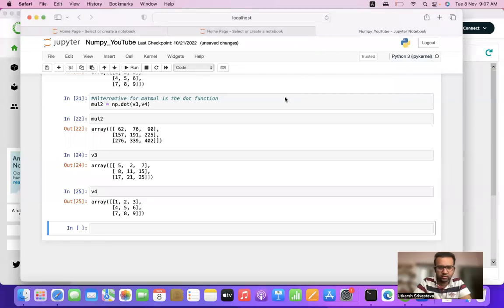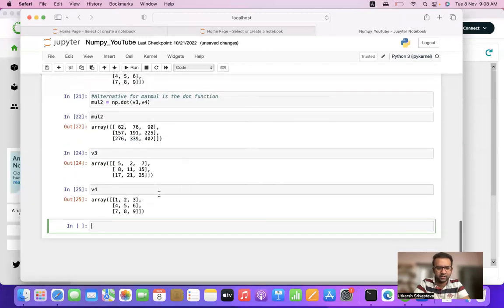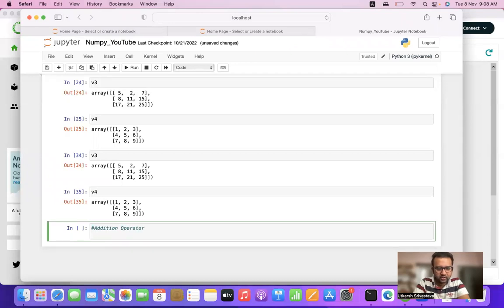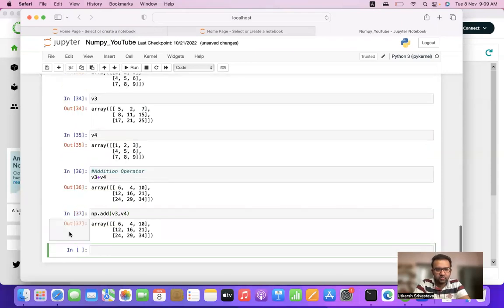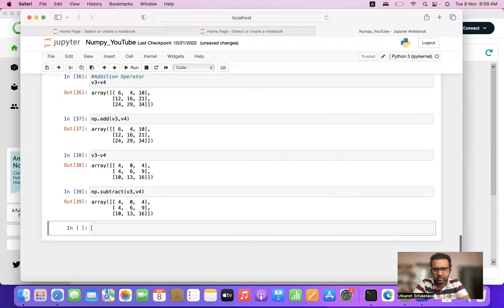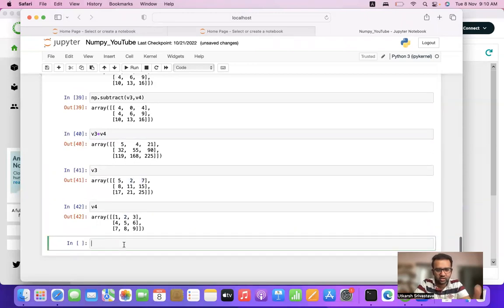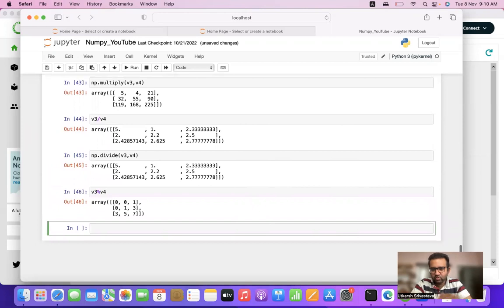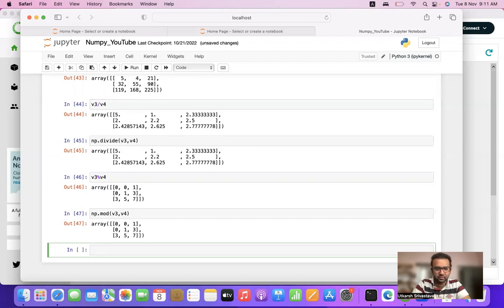How to Perform Arithmetic Operations in NumPy | Python For Data Science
The video discusses about the arithmetic operations that can be performed using